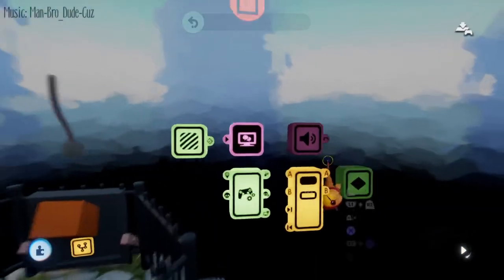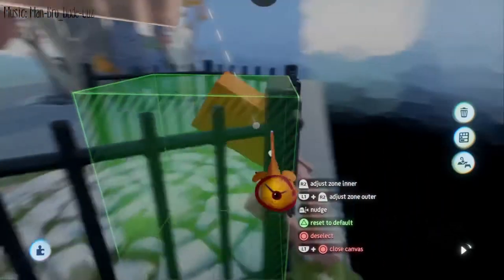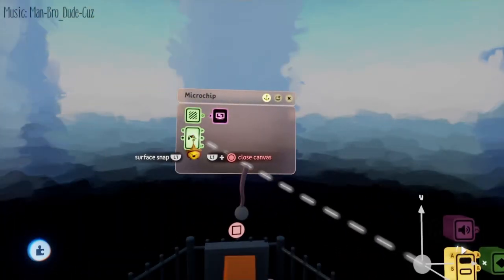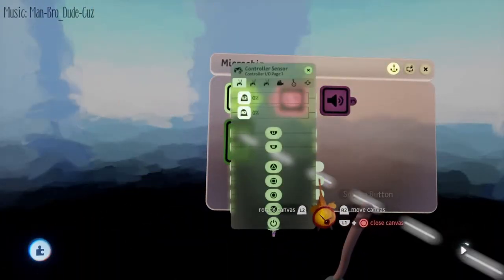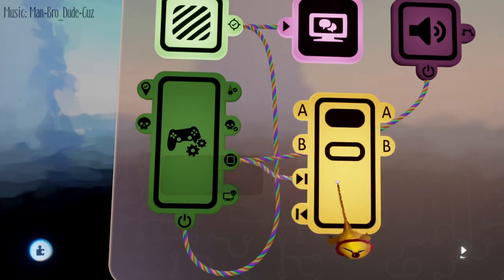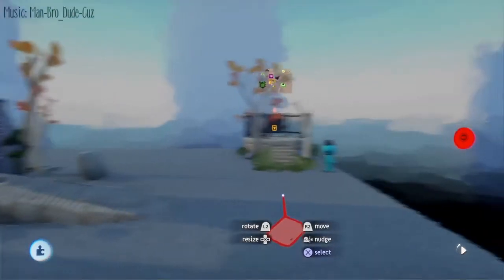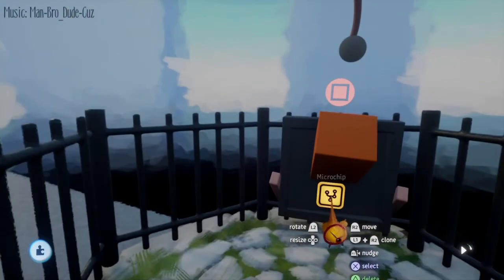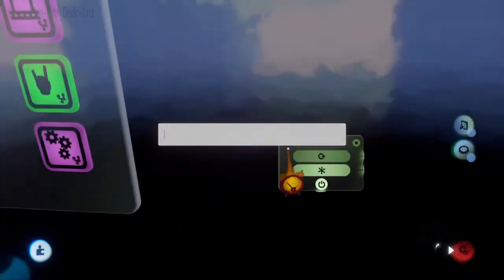Bite-Sized Logic: How to Make a Switch in Dreams [PS4]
Welcome back dreamers! In this video we'll learn how to make a simple logic switch. Although the logic is simple and straightforward, it can be a very useful tool to use in your scenes.